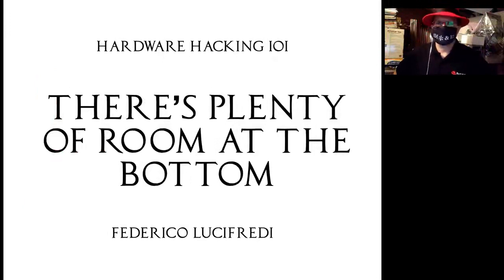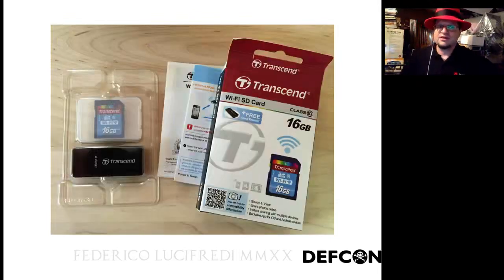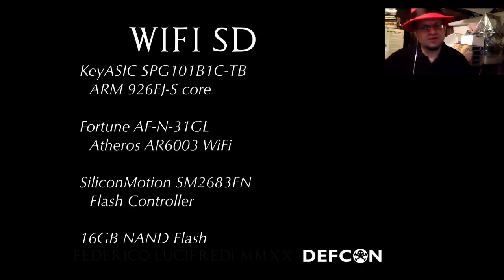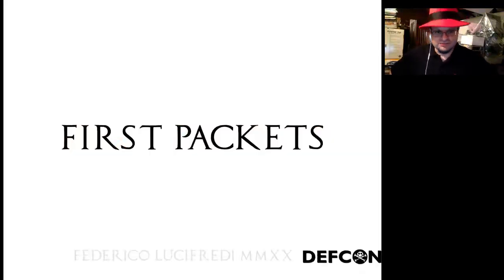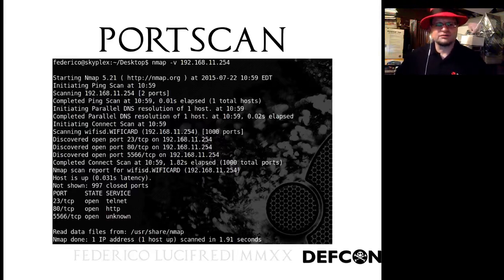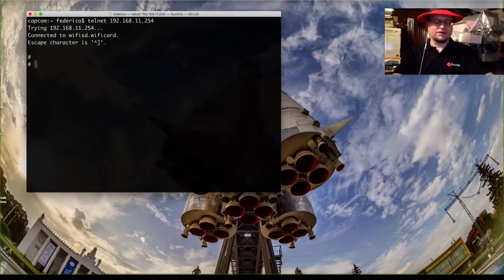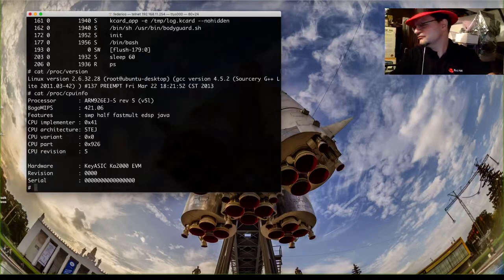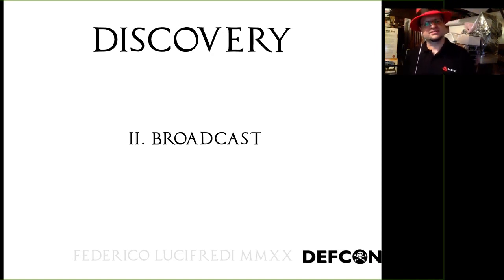DEF CON Safe Mode Hardware Hacking Village - Federico Lucifredi -Hardware Hacking 101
This is a live demonstration of hacking into the processor embedded in an SD card, effectively turning the device into a potentially covert Raspberry Pi-class computer under your complete control. The ARM926EJ-S ARM processor made its appearance as the embedded CPU in Transcend’s WiFi-enabled SD cards, clocking in at an impressive 426 BogoMips – we can’t possibly leave that territory unexplored, can we?

In this session we root the card’s own CPU, install a more featureful OS, and explore the system’s common and unusual capabilities (in hardware AES encryption and native support for Java bytecode among them). These provide plenty of building blocks for our projects.

Clearly, complete control of such a hidden computer running with full network connectivity can be used in network penetration scenarios. We’ll discuss applicable security threat countermeasures.

There is plenty of room at the bottom, and opening these computer-within-the computer configurations create interesting miniaturized automation scenarios alongside the obvious, more ominous security aspects.

Use your newfound knowledge for good, with great power comes great responsibility!